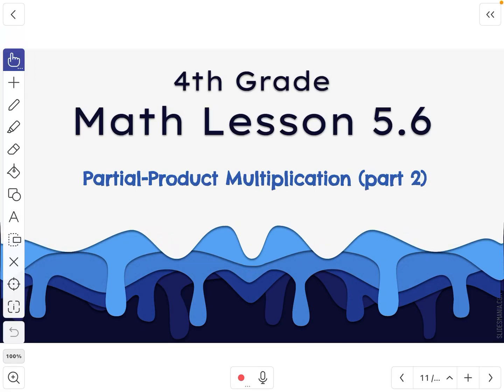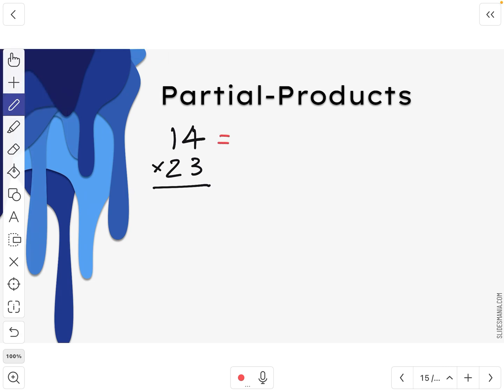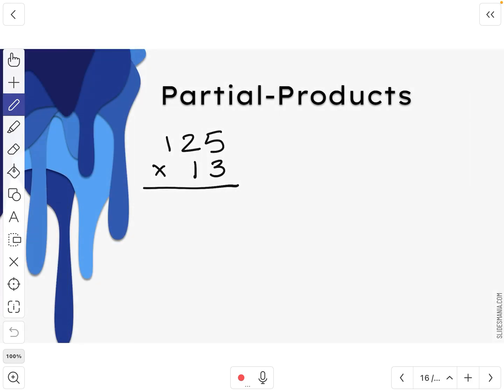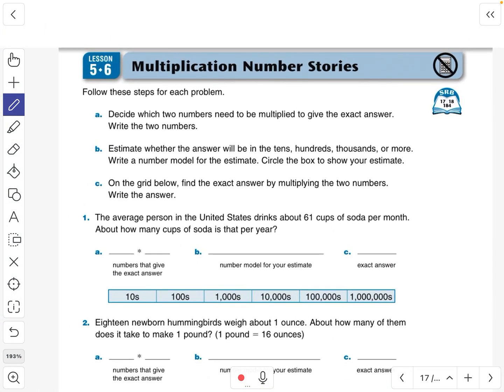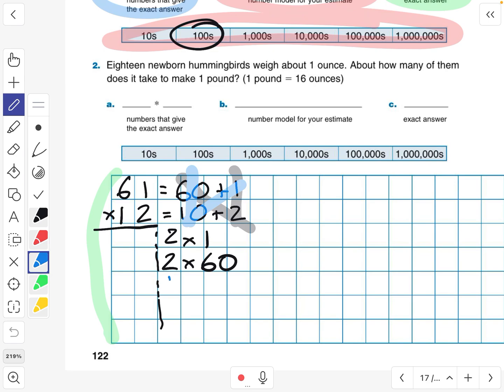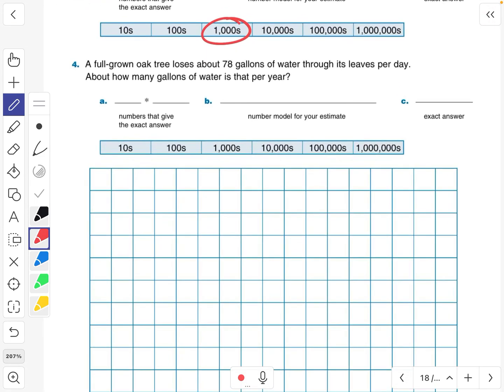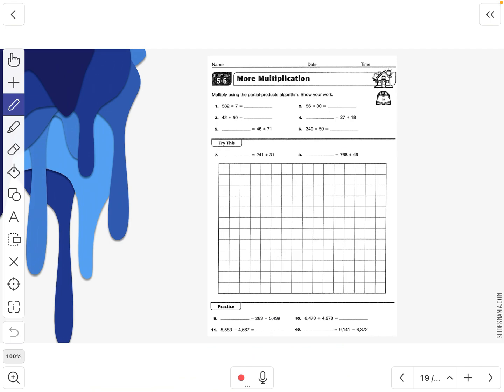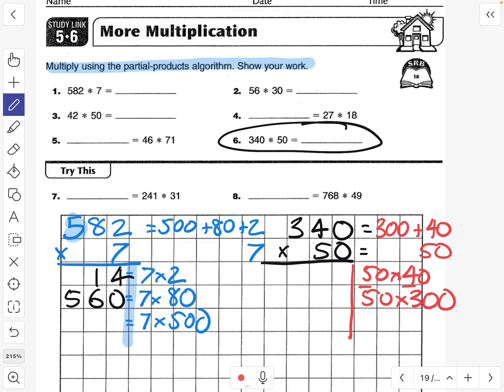Math Lesson 5.6